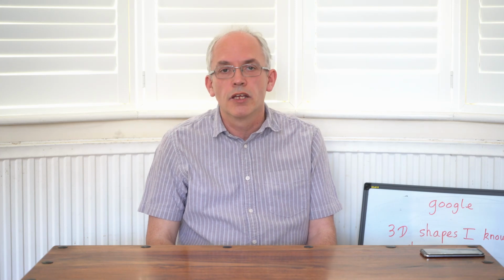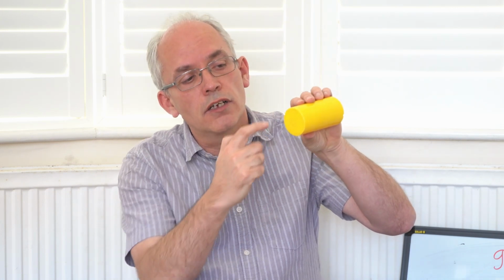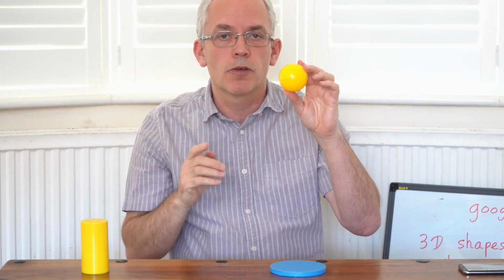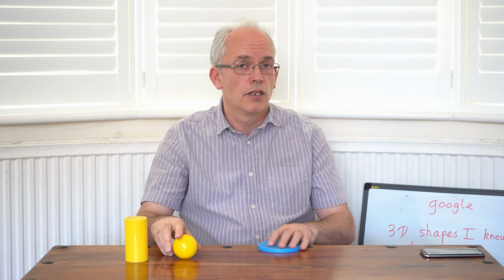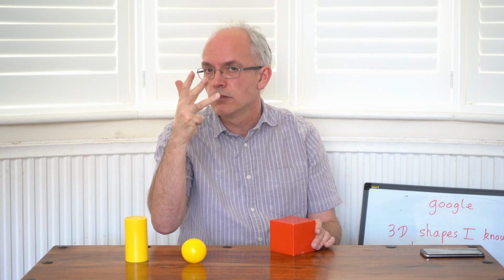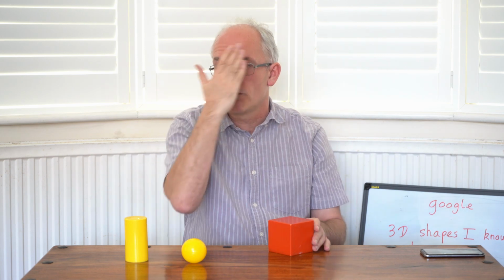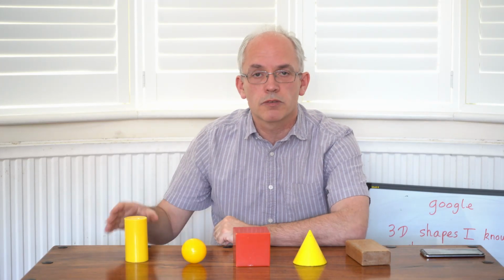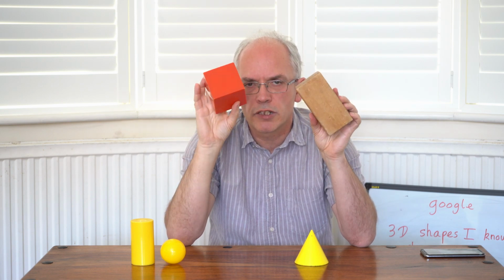3d shape lessons 1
In this lesson, we are learning to identify some 3d shapes and go on a 3d shape walk to find some 3d shapes.  Please can you do a shape walk after this with your child.  Ask them if they can identify the shapes and talk about the faces, edges and vertices of the shapes.  You could do a short video clip of your child talking about the shapes or do a tapestry observation of what your child could say about them.  We have a shape game tomorrow and then making 3d shapes with bubbles on Friday!